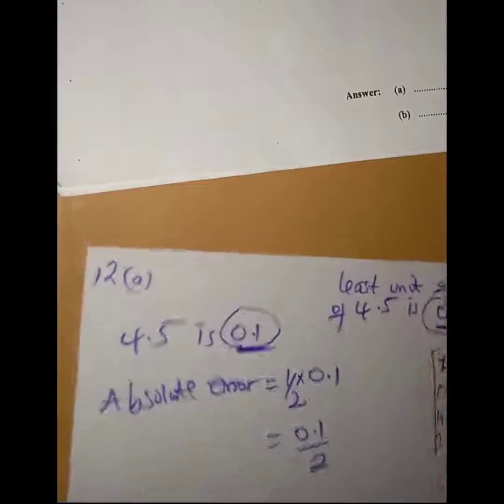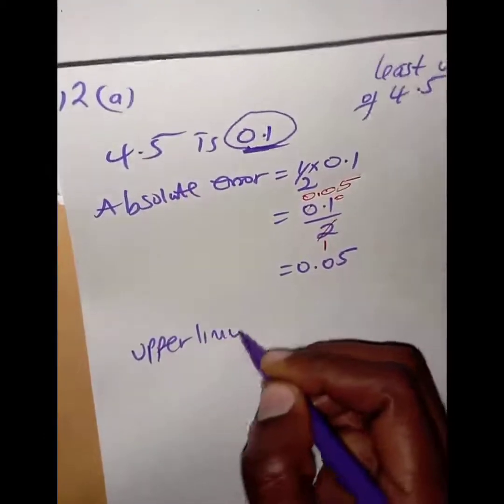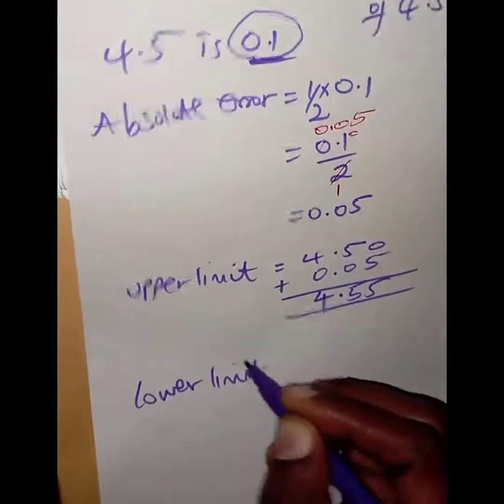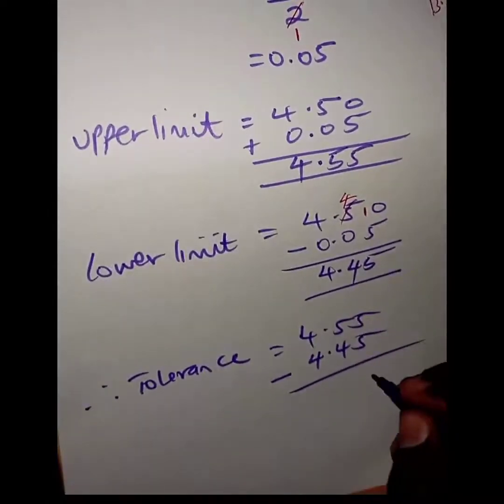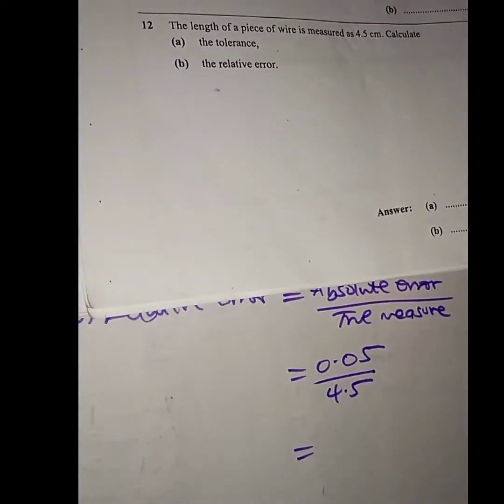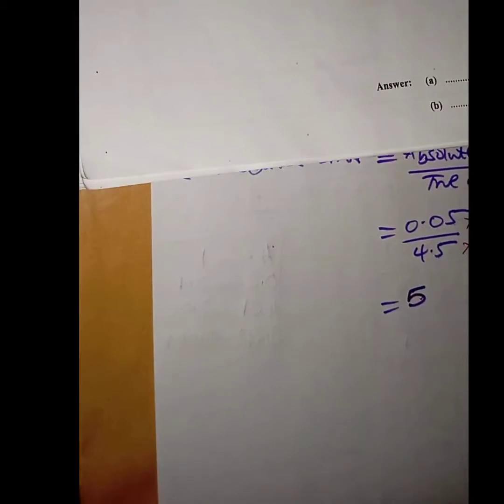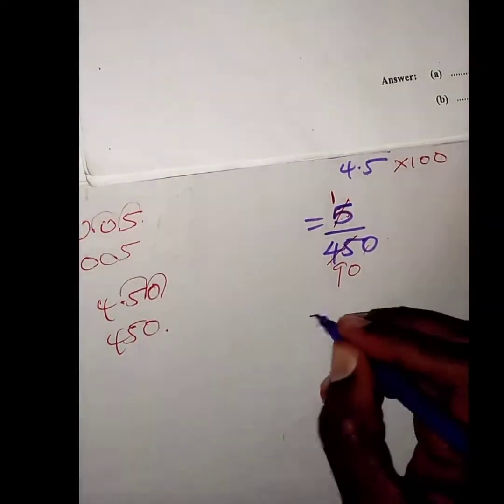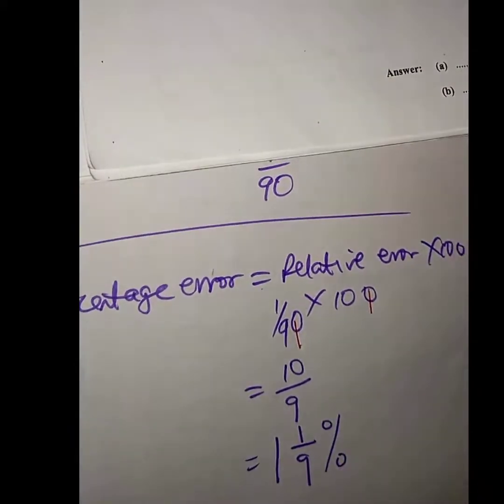2019 Mathematics paper 1 Continuation